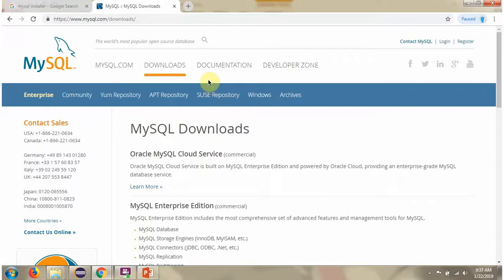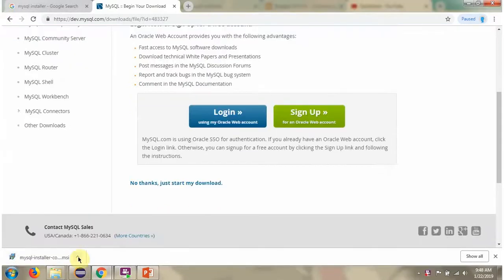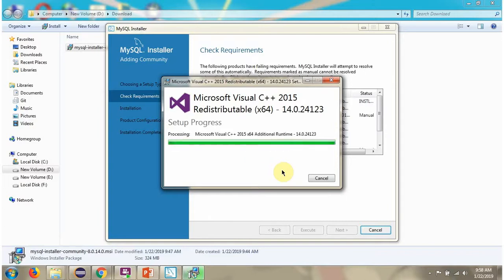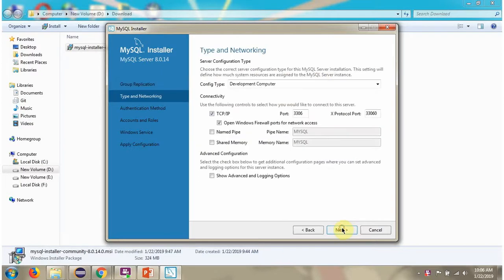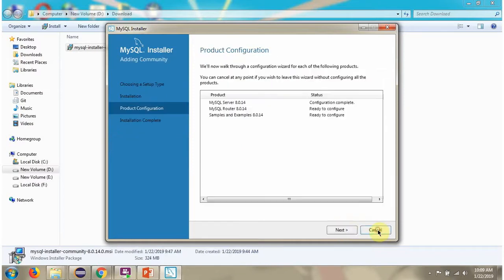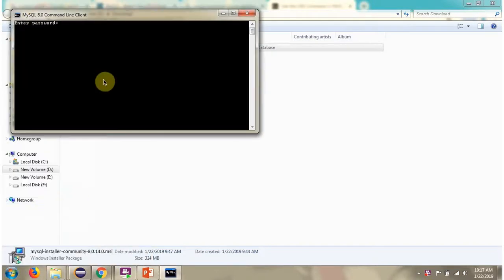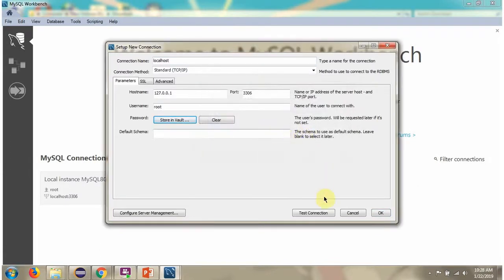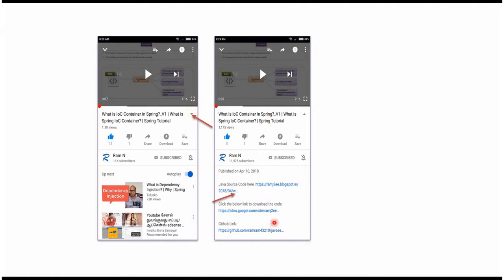Installing MySQL 8 Server and Workbench on Windows: Step-by-Step Guide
Welcome to our step-by-step tutorial on installing MySQL 8 Server and Workbench on a Windows operating system. Whether you're a beginner or just looking for a refresher, this guide will take you through the entire process, making database setup a breeze.

**1. Introduction to MySQL 8:**
   Begin by understanding the significance of MySQL 8, the latest version of the popular open-source relational database management system. Learn about its features and improvements over previous versions.

**2. Prerequisites:**
   Before we dive into the installation, let's ensure your system meets the necessary prerequisites. We'll cover the requirements to guarantee a smooth installation process.

**3. Downloading MySQL 8 Installer:**
   Follow along as we guide you through the process of downloading the MySQL 8 Installer for Windows. Learn where to find the official download and understand the options available during the installation.

**4. MySQL 8 Server Installation:**
   Step-by-step, we'll walk you through the installation of MySQL 8 Server on your Windows machine. Understand the configuration settings, including username, password, and port selection, to set up your database server.

**5. MySQL Workbench Installation:**
   Explore the installation of MySQL Workbench, the official graphical user interface for managing MySQL databases. We'll cover the download, installation, and initial setup to connect it with your MySQL server.

**6. Configuration and Security:**
   Ensure the security of your MySQL installation by configuring user accounts and privileges. We'll cover best practices for securing your MySQL server and Workbench environment.

**7. Verifying Installation:**
   After the installation is complete, we'll guide you through the process of verifying that MySQL Server and Workbench are functioning correctly. Execute a few basic commands to ensure your database environment is ready for use.

**8. Tips and Troubleshooting:**
   Explore tips and common troubleshooting steps to address any potential issues during or after the installation. From connectivity problems to common errors, we've got you covered.

**9. Next Steps and Learning Resources:**
   Conclude the tutorial with suggestions for next steps on your MySQL journey. Whether you're diving into SQL queries, database design, or advanced MySQL features, we'll provide resources to continue your learning.

   If you find this MySQL installation tutorial helpful, don't forget to hit the like button, share it with others, and subscribe for more tutorials on databases, SQL, and other programming topics.

Join us on this hands-on journey to install MySQL 8 Server and Workbench on your Windows operating system. By the end of this tutorial, you'll have a fully functional MySQL environment ready for your projects!

Installing MySQL 8 Server and Workbench on Windows: Step-by-Step Guide | How to install Mysql 8 Server and workbench in windows operating system? | Mysql